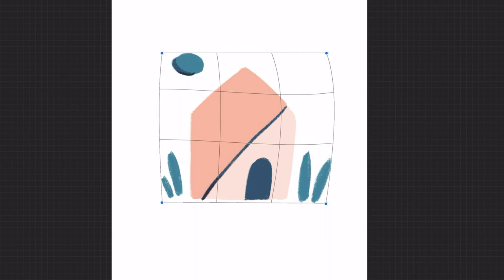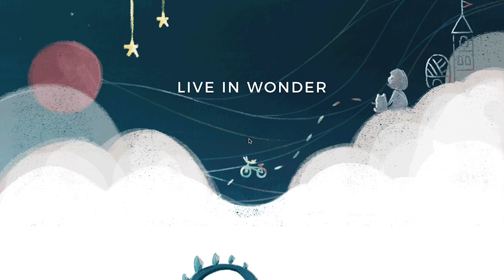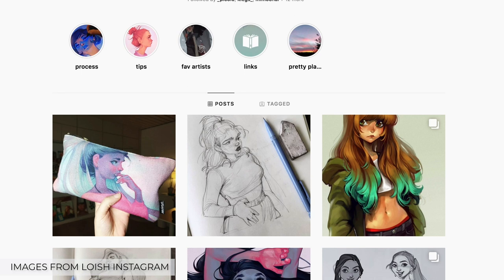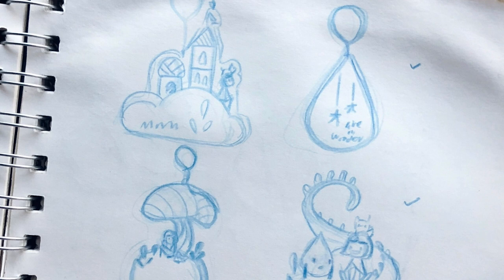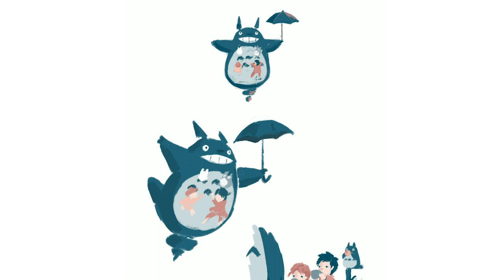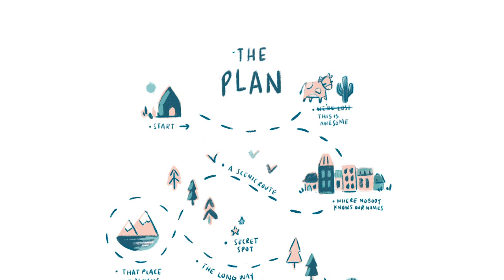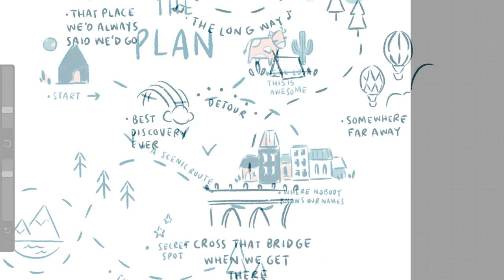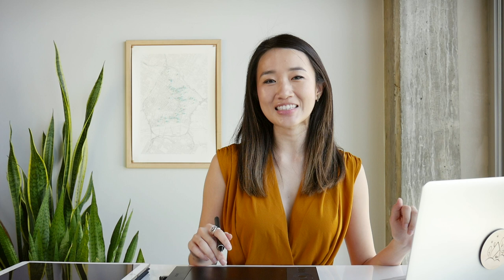My Digital Painting Process | Intro to Tutorial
Hello! This is a trailer for Mimi's Skillshare class Intro to Digital Painting. It's a beginner-friendly class that takes you through her full process from Procreate to Photoshop.

In this class, I’ll be sharing my full setup, process, and a beginner-friendly version of my workflow using both Procreate and Photoshop.

We’ll Cover:
- Common questions beginners have (because I remember having them!)
- Pros and cons of Procreate vs. Photoshop, iPad vs. Wacom tablets
- My full setup and process, including favorite shortcuts
- A beginner-friendly version of my workflow using both Procreate and Photoshop

Together we’ll make a digital painting and develop a workflow that you can integrate into your own!

MORE LINKS

(Get two months free with the links above)

CREDITS

Edited by Della Hu!